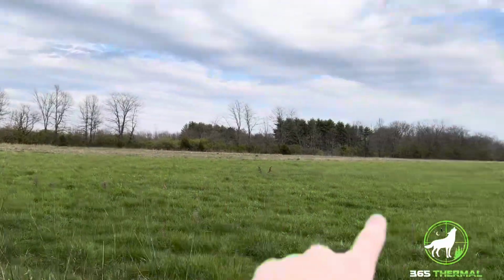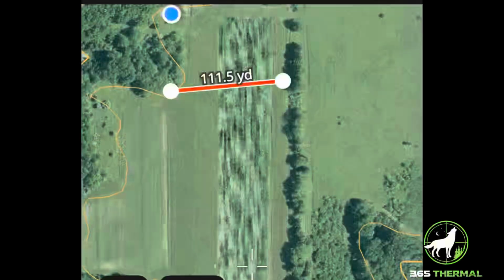How to setup for coyote hunting!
If you’ve always wanted to know how to setup on different properties to be successful at coyote hunting, here is your channel. I am going to do several different videos for different scenarios for day and night hunting coyotes!